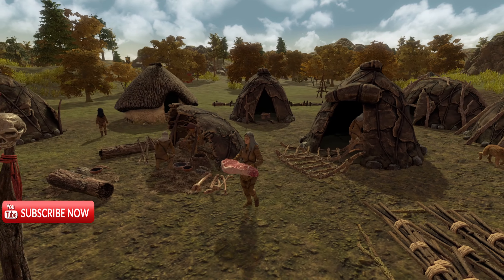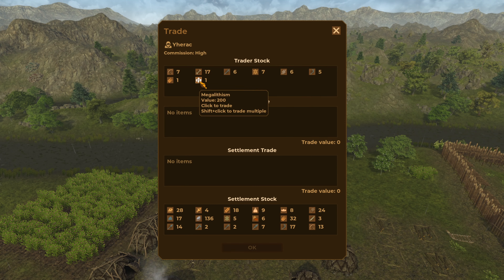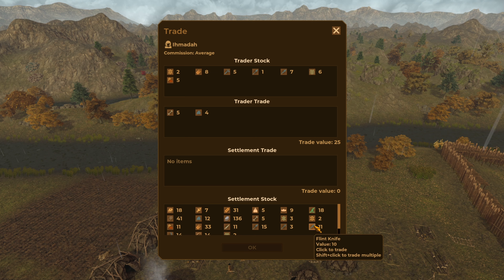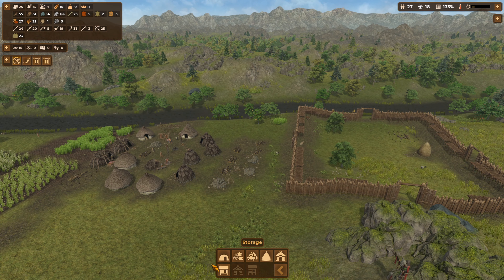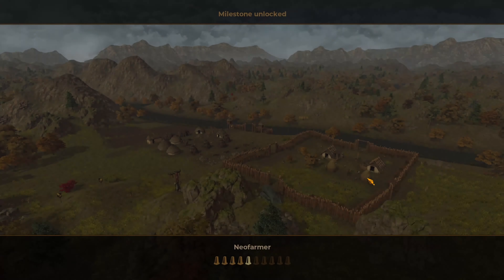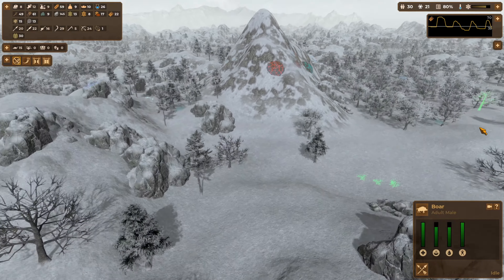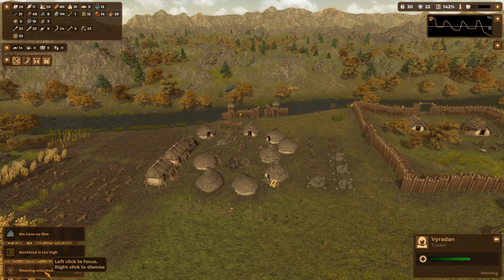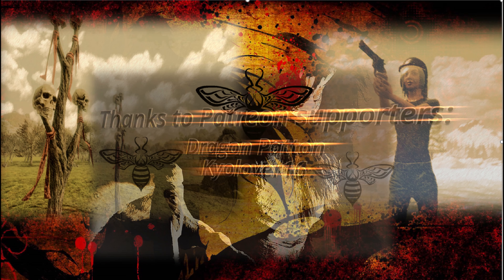DAWN OF MAN | ANIMAL DOMESTICATION | TUTORIAL, TIPS & TRICKS | S4 E5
DAWN OF MAN |  NEW SEASON | LETS PLAY | TUTORIAL SERIES.

In Dawn of Man we command a settlement of ancient humans, guide them through the ages in their struggle for survival. Hunt, gather, craft tools, fight, research new techs and face the challenges the environment will throw at you.